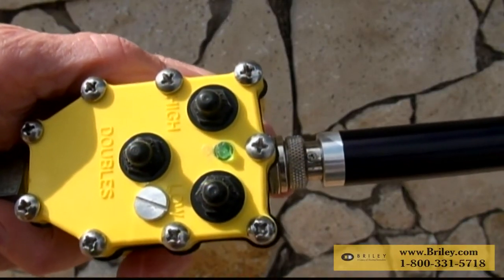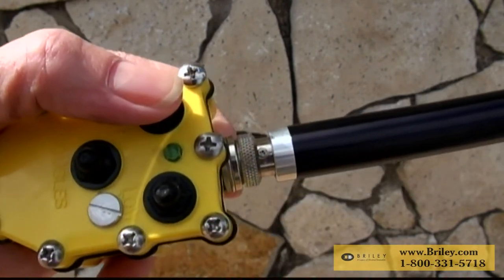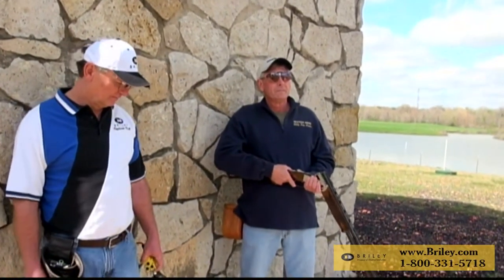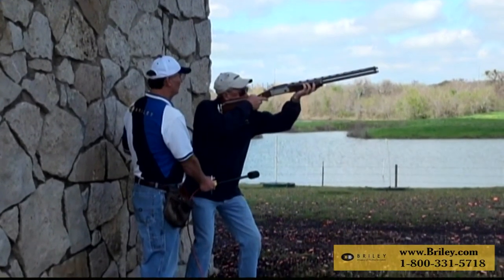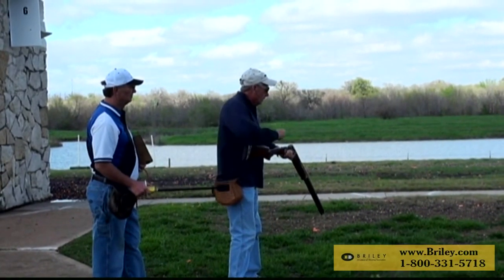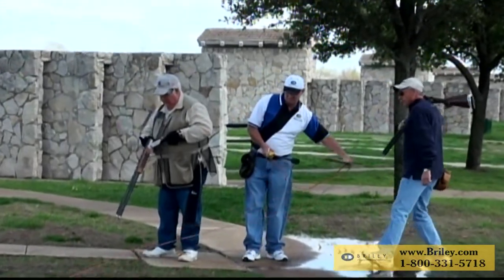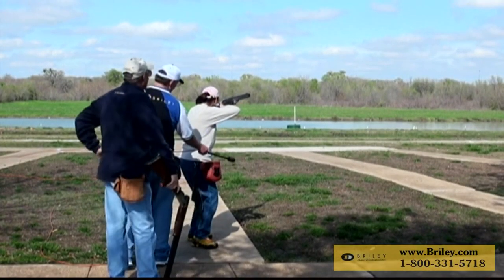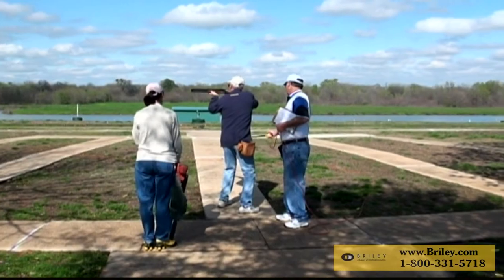The 2012 Briley Voice Activation System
The 2012 Briley Voice Activation System quick overview on how the system is operated and should be used in competitions